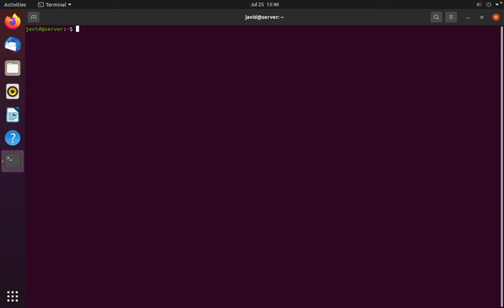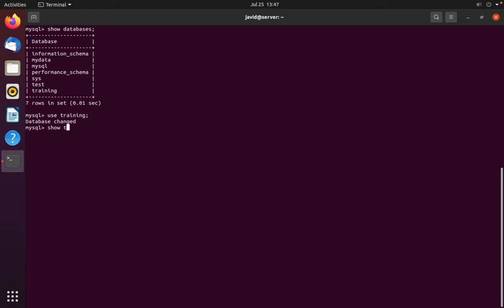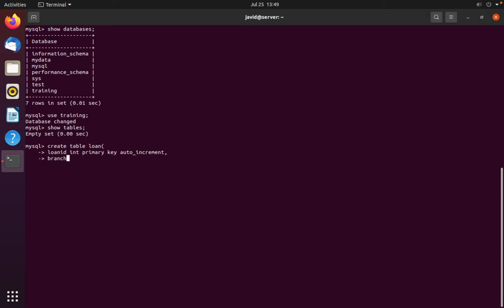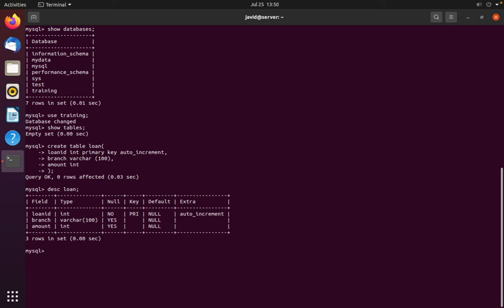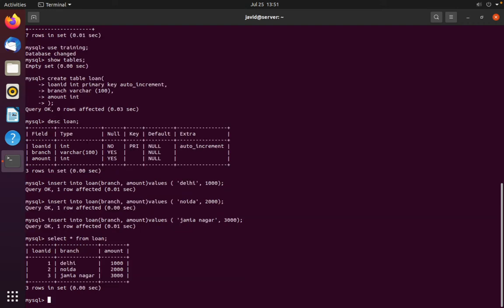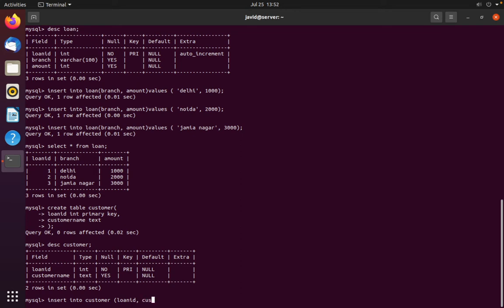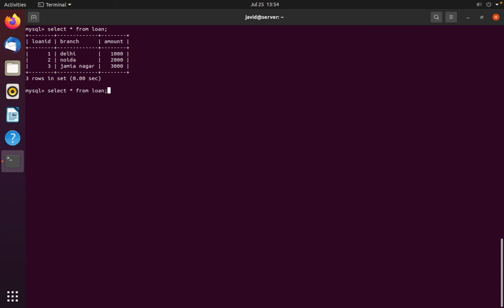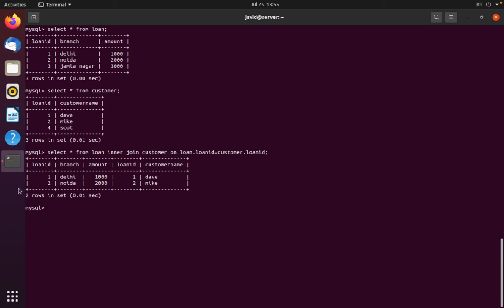MySQL - Table Joins Introduction (inner join), create table in mysql, insert into table in mysql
Joining Tables allows you to interact with two tables as if they are one. This means you can simply reference a record from one table in another such as having a PART record reference a VENDOR ID.

select columns from table1 inner join table2 on table1.column=table2.column – Joins Table1 to Table2 on Columns